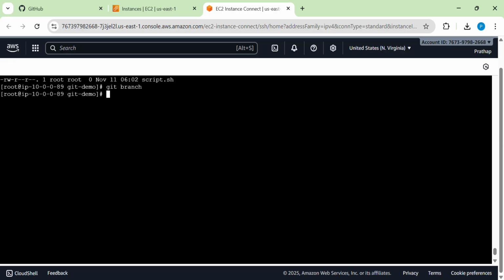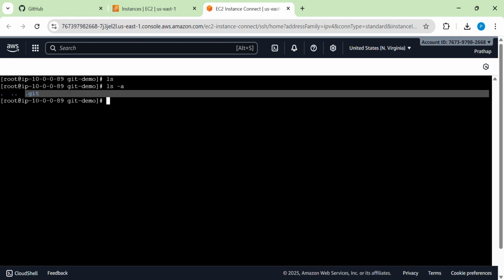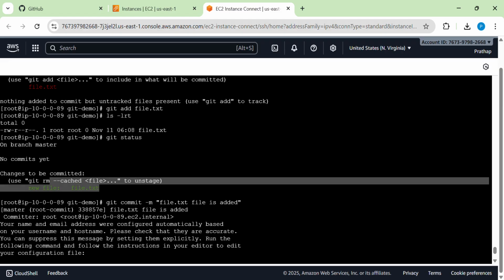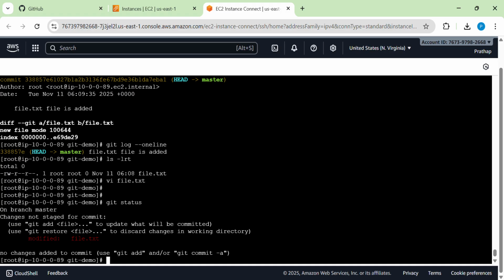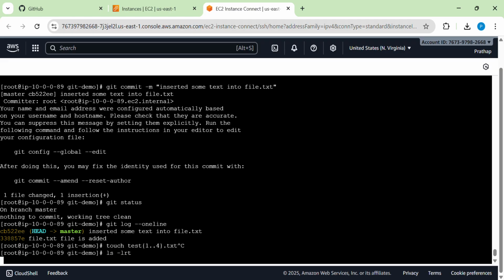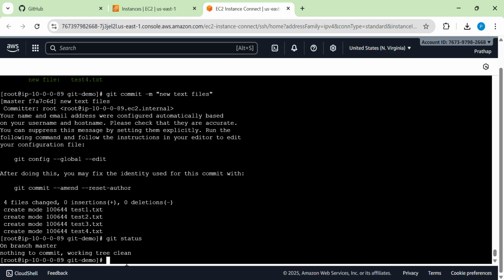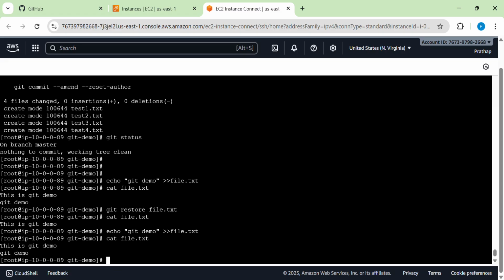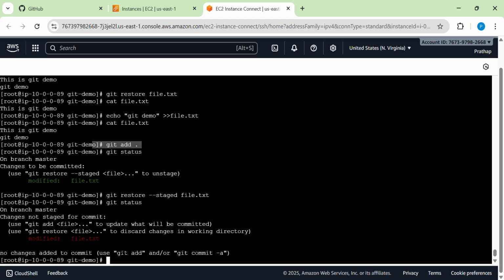Git Basic Commands